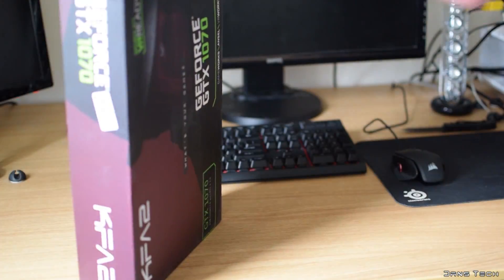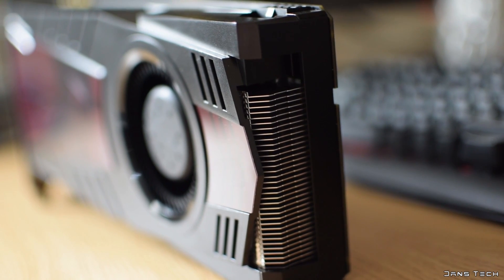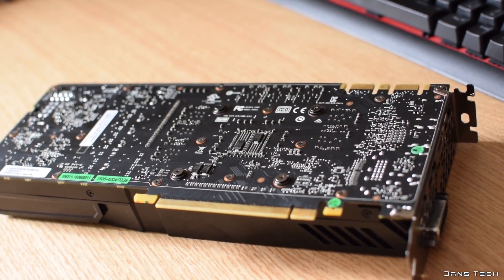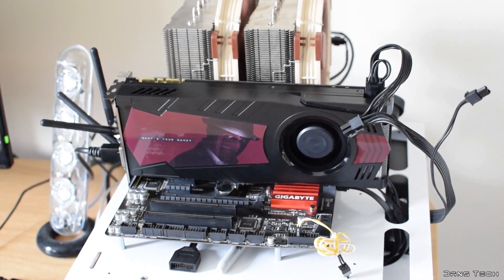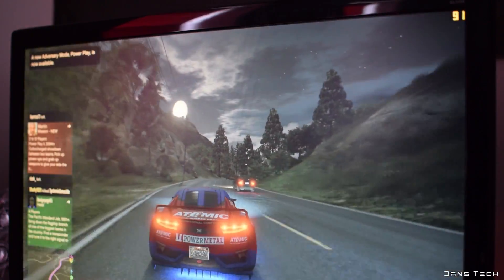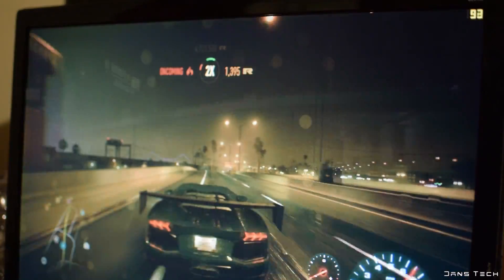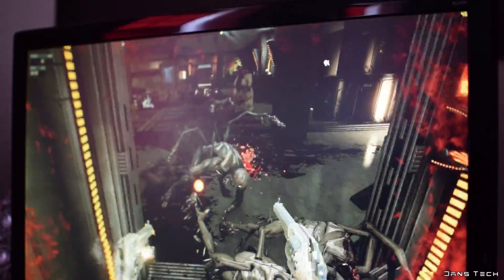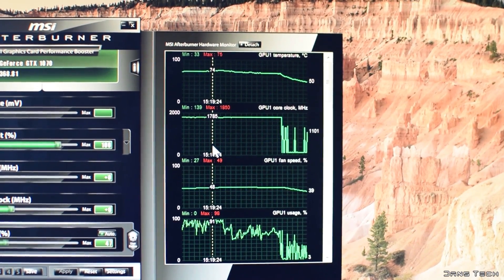KFA2/GALAX GTX 1070 8GB Reference Review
Today I take a look at the GALAX/KFA2 GTX 1070 8GB Reference Blower video card, featuring 1920 CUDA cores, this thing is fast! We benchmark BF4, GTA 5, NFS 2016, Killing Floor 2 & the Valley Benchmark at 1080p & 4K!